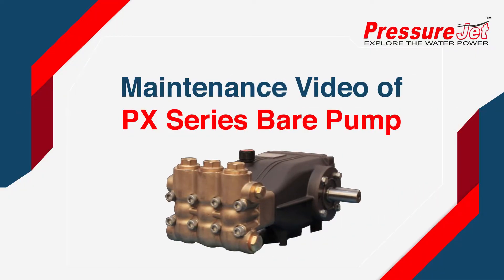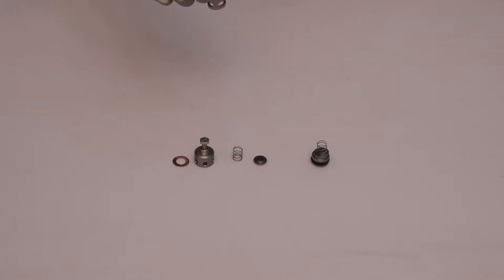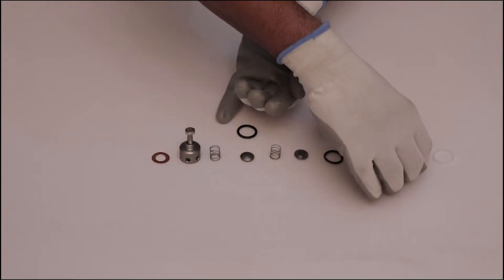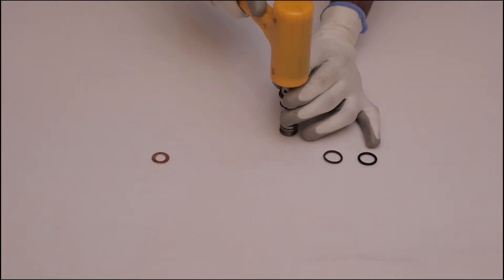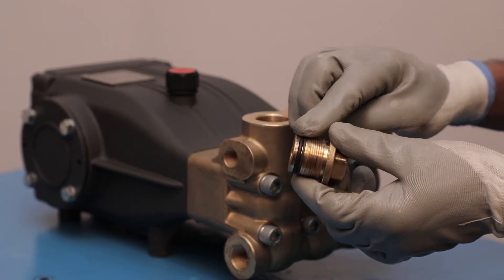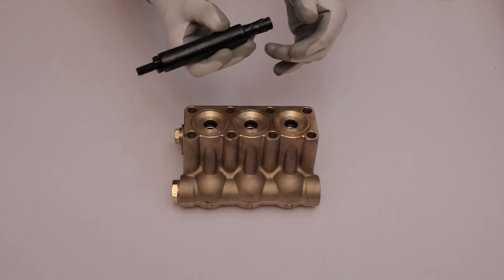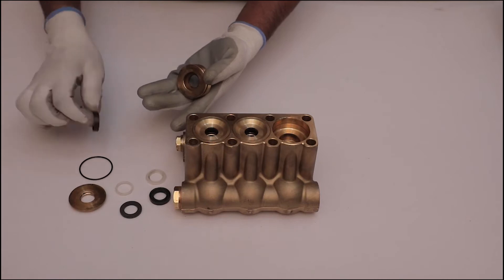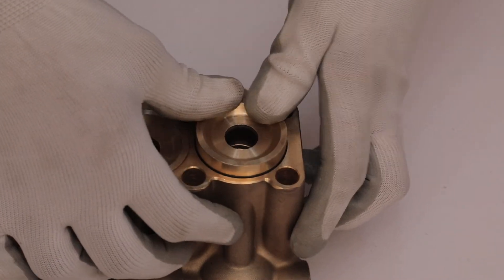Maintenance Video of Hawk Pump (Model:- XXT Series and PX Series) | PressureJet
This video provides step-by-step instructions for maintenance and servicing of the Valve Seat, Plunger, Manifold, Oil Seal, Plunger Seal of Hawk pump.

 Maintenance videos for XXT Series and PX series.

For more information regarding High Pressure Plunger Pumps,

0:00 Introduction
0:20 Disassembly of Valve Plug and Valve Assembly
3:57 Inspection of Valve Assembly Parts
5:31 Reassembly of Valve Assembly
9:07 Disassembly of Manifold Housing and Plunger
11:30 Inspection of Plunger and Manifold Housing Parts
15:54 Reassembly of Manifold Housing and Plunger